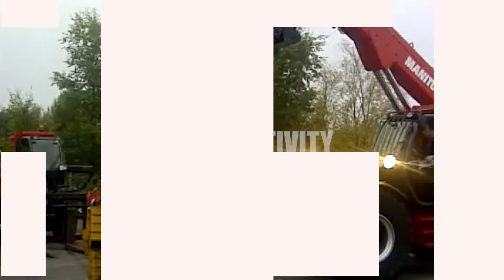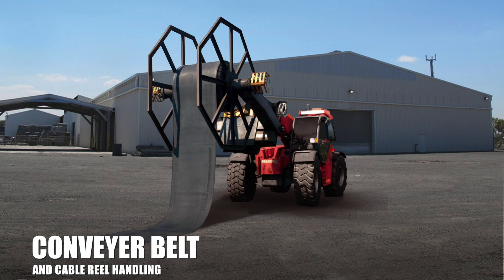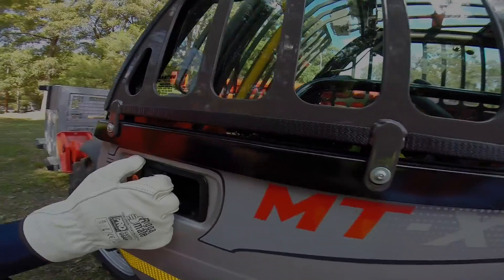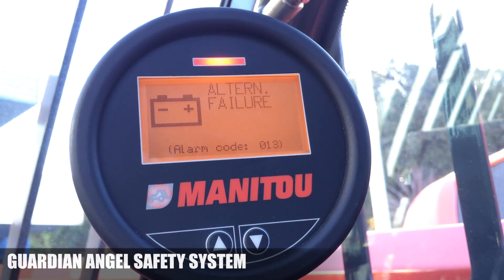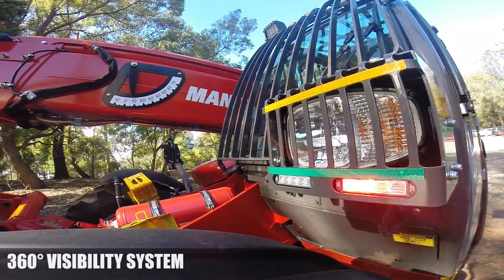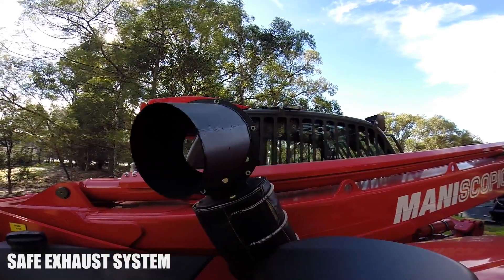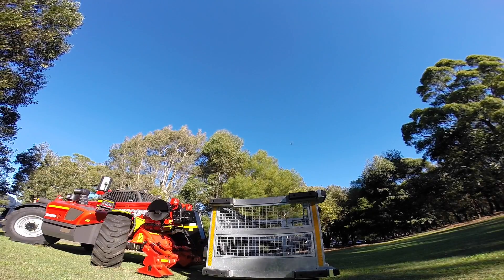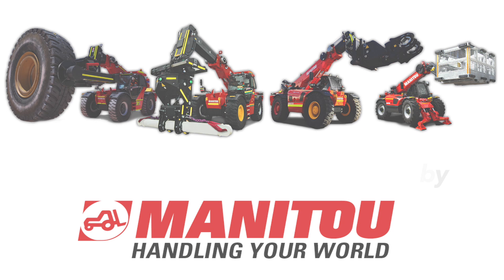Manitou Mining Utility Vehicles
MANITOU presents the Next generation of Mining Utility Vehicles Telescopic handlers.
- For More SAFETY and More Up-Time
- Fully Factory Built to Mining Specifications
- Certified to international standards
- For Surface & Undergound operations
- Features include: FAIL-SAFE BRAKE & Steering system, Mining GUARDIAN ANGEL Safety system, 360 DEGREE VISIBILITY system, SAFE EXHAUST system, FIRE PREVENTION, STRUCTURAL protections, ultimate ELECTRICAL protections...etc
- Applications include: General Handling on forks, Jib or Towing, Work Platforms, Conveyor belt & Cable reel handling, Tyre Handling, Cylinder Handling, Final Drive handling...etc